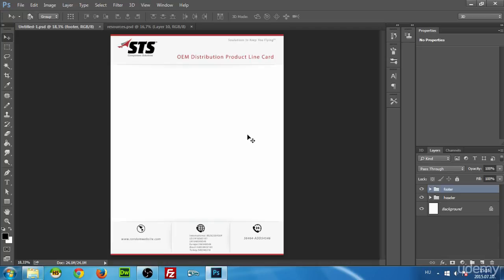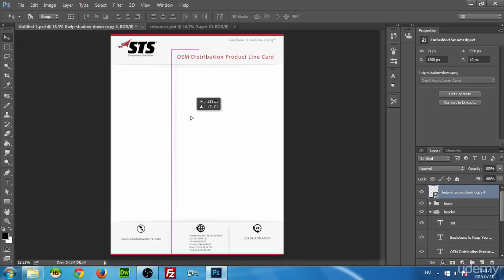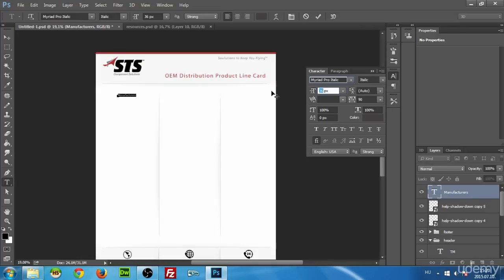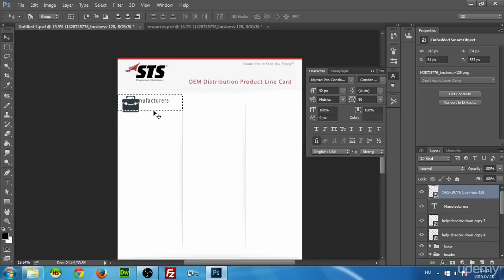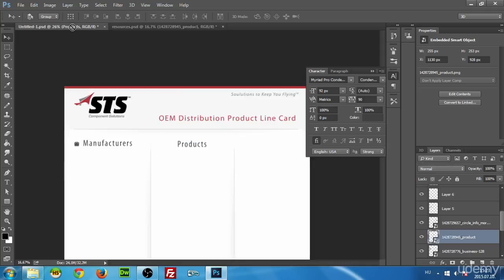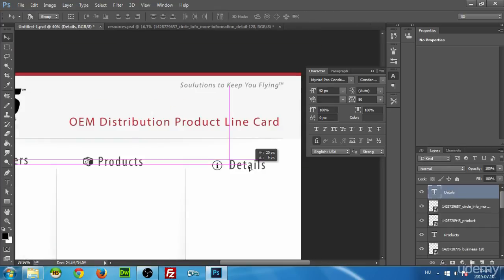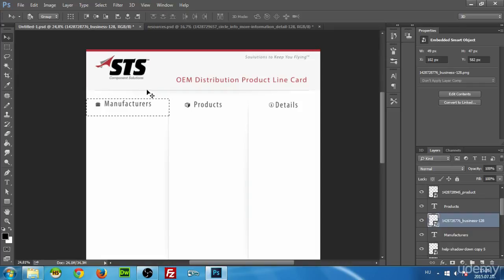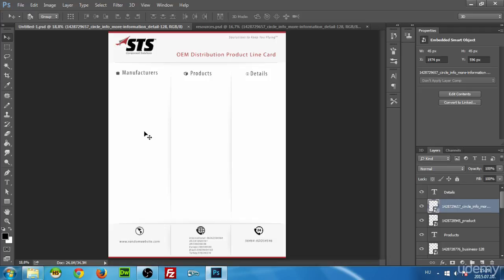007 - The Content Area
How to Make 250$ in 1 Hour with Photoshop - The Content Area:

How to Make 250$ in 1 Hour
How to Make 250$ with Photoshop
How to Make 250$ in 1 Hour with Photoshop